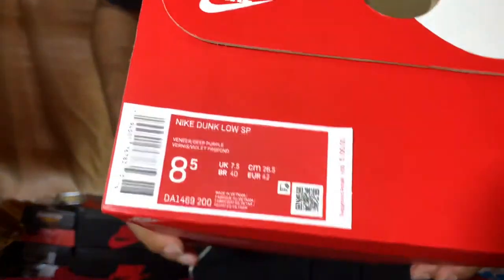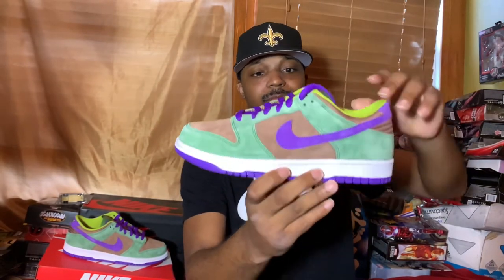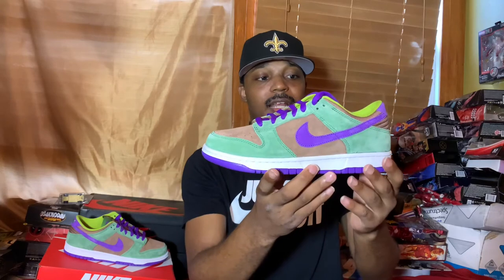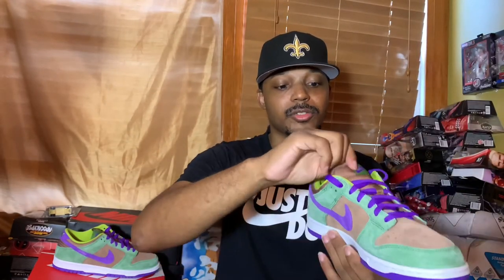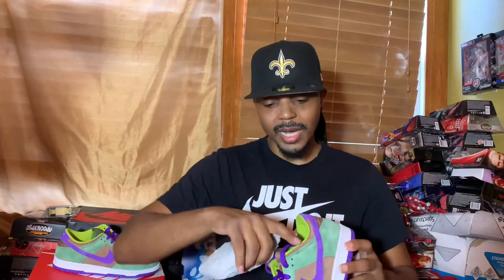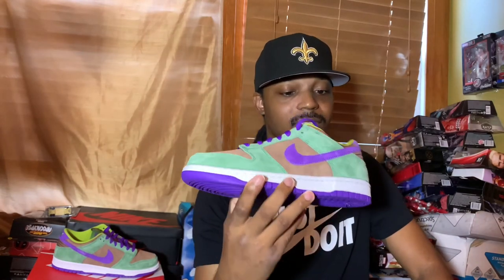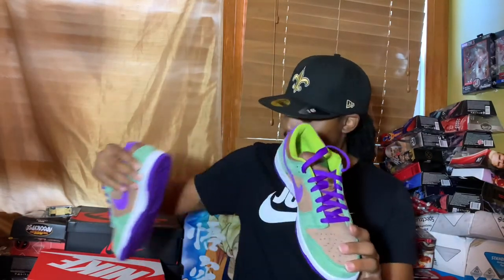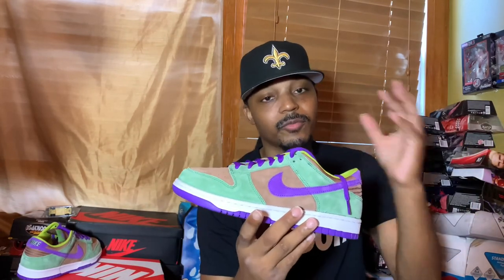Nike Dunk low “Veneer” early review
Size info
Shirt:M to L
Pants:32x30
Shoe:11
Cap: 7 3/8 to 7 1/2

Follow on